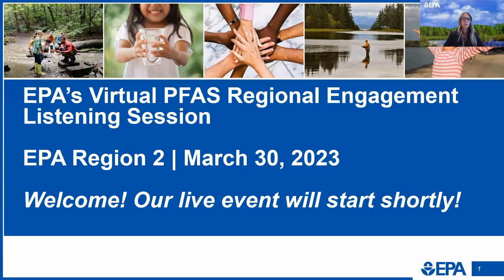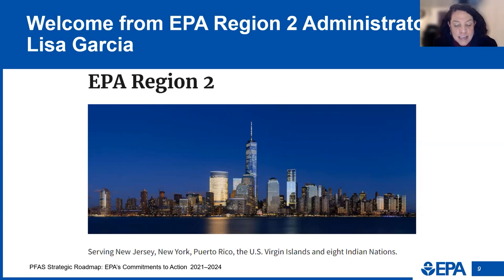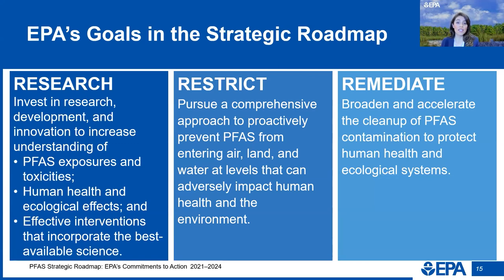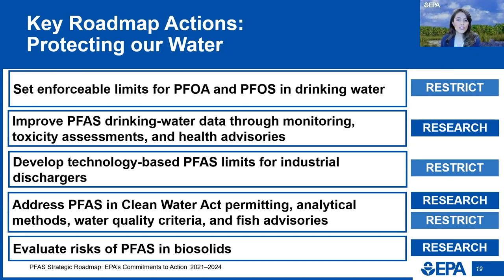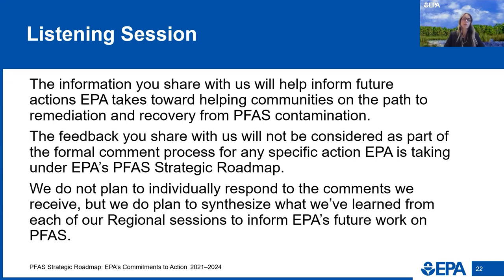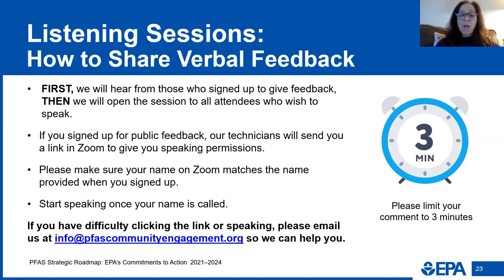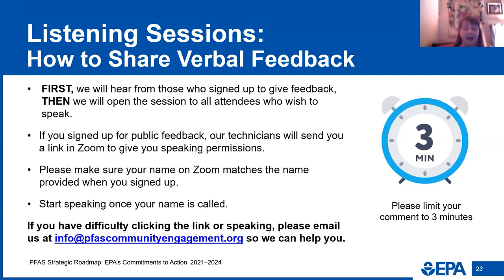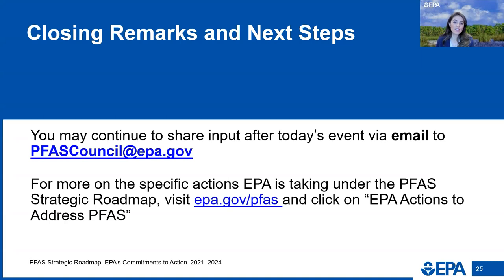EPA PFAS Listening Sessions: Region 2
This is a recording of the EPA Region 2 PFAS Roadmap Listening Session that occurred on March 30, 2023.  The session provides information about EPA’s ongoing work under the PFAS Strategic Roadmap and then includes a listening session in which individual members of the public shared feedback with EPA.